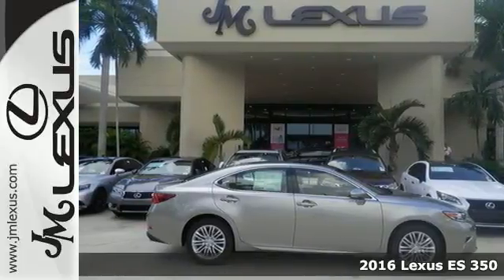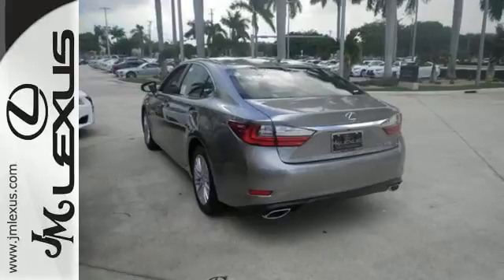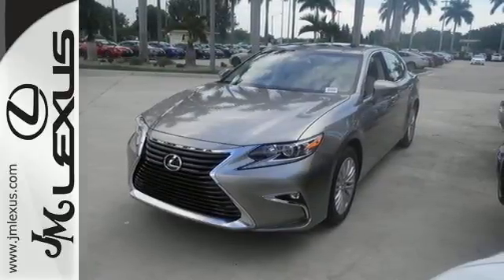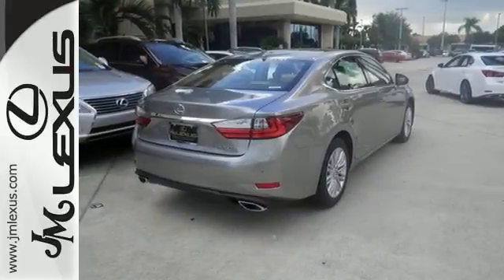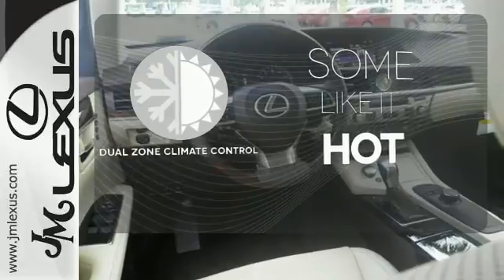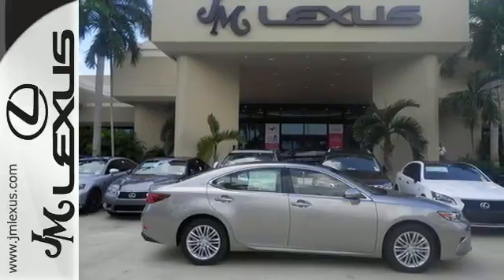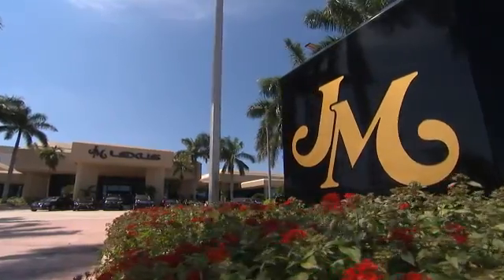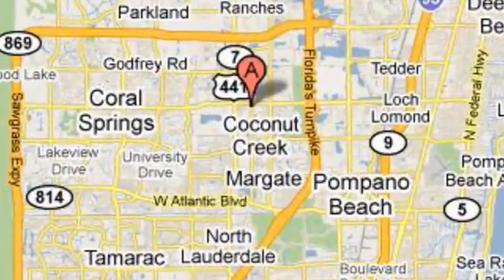New 2016 Lexus ES 350 Margate FL Ft-Lauderdale, FL #601056 - SOLD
Year: 2016
Make: Lexus
Model: ES 350
Trim: 4DR SDN
Engine: 3.5L V6
Transmission: Automatic 6-Speed
Color: Atomic Silver
Interior: Parchment Prf Nlxe
Stock #: 601056
VIN: JTHBK1GG9G2220259
You are currently viewing a new 2016 Lexus ES 350 with JM Lexus the #1 Volume Lexus Dealer since 1992! Thank you for your interest. We look forward to working with you. Stock #: 601056 Exterior: Atomic Silver Interior: Parchment Prf Nlxe Trim: 4DR SDN JM Lexus 5350 West Sample Rd Margate FL 33073

Address:
5350 W Sample Rd